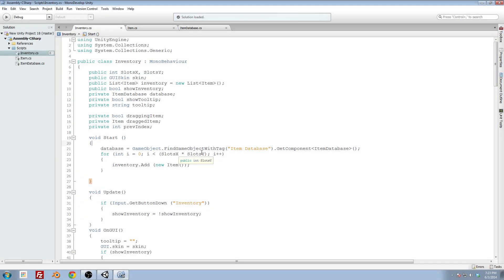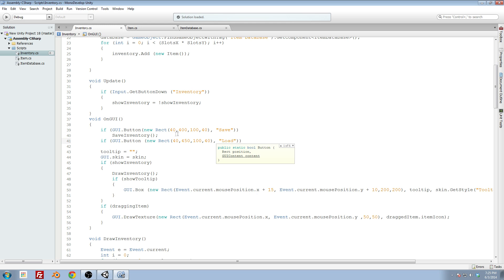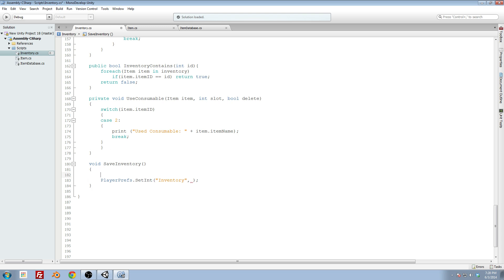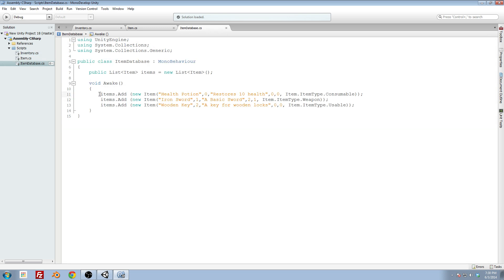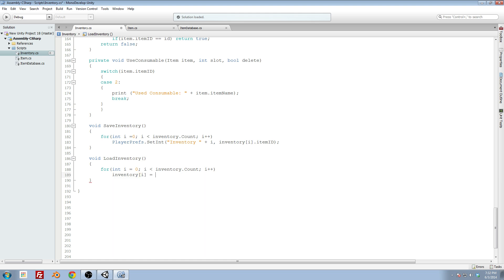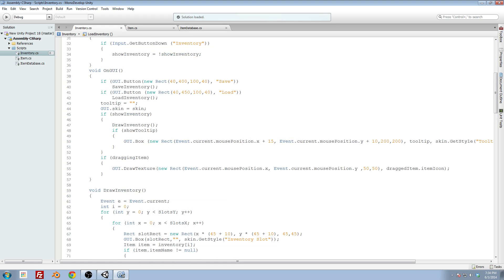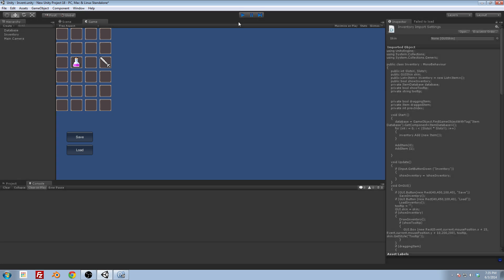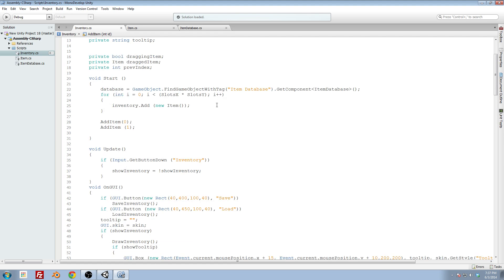Inventory System in Unity Tutorial (Part 10) - Unity3D C# Tutorial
Learn how to create an inventory system in Unity. In this part we cover a basic way to save your inventory items to the player's computer and load them back in.

This series will focus on creating an inventory system much like systems in modern RPGs with item icons, tooltips, drag-and-drop rearranging, and more. An inventory system can be quite a confusing topic for most and I hope this series will answer most of the questions.

Inventory System Tutorial is a unity inventory tutorial that aims to explain the complexity of inventory systems so that even novice programmers will understand.

Part 4: Item Icons, Item Constructor, Inventory Grid